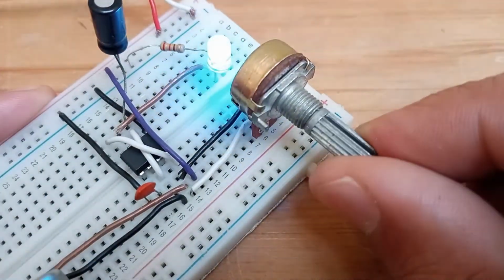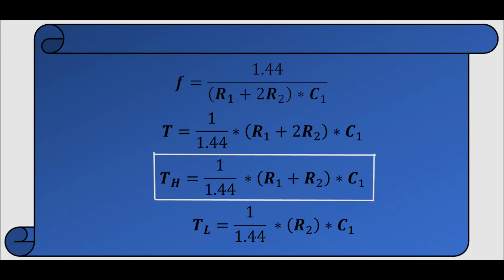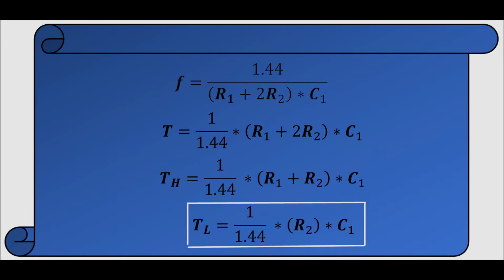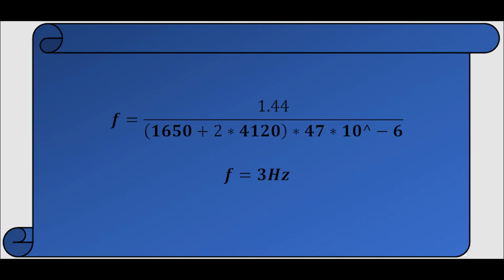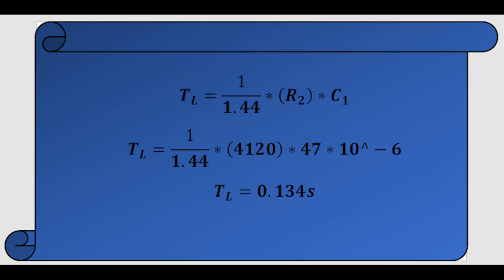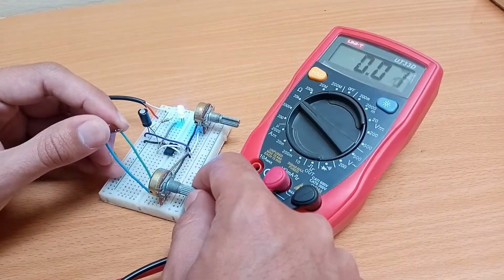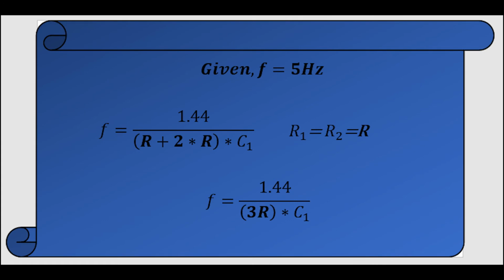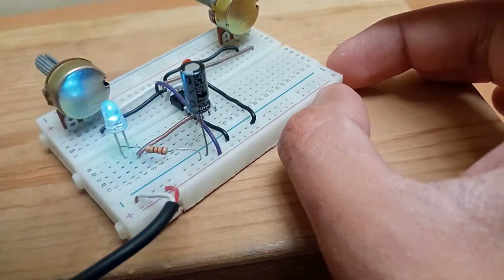Get any frequency from 555 timer ic | Blink circuit | TM ideas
In this video, I show you how to set up the Astable mode of 555 timer ic and control it using formulas.
There is a lot in this video, Circuit control using mathematics, connection, things you need to set up the circuit. All in one package.